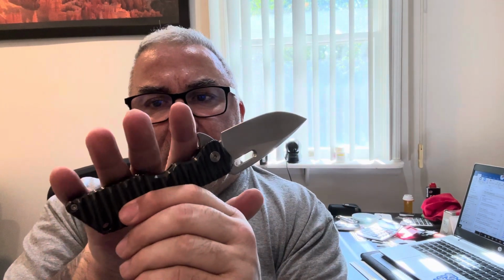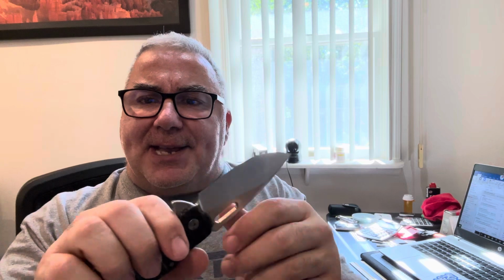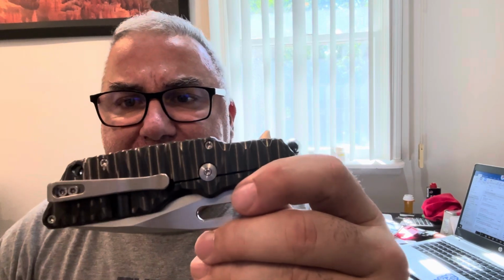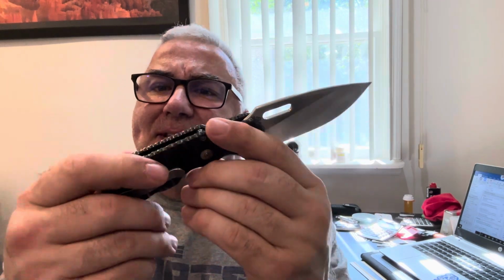Attn2Detail. MK1 Large knife belongs I. My top 5 (so make it 10)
I had mentioned this in my Top 5 vid and forgot!